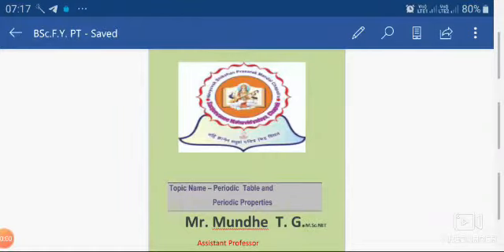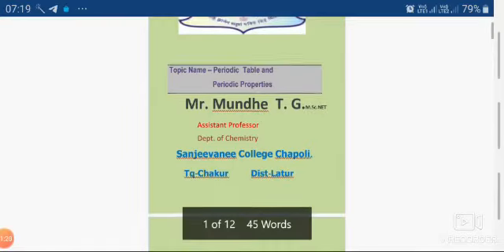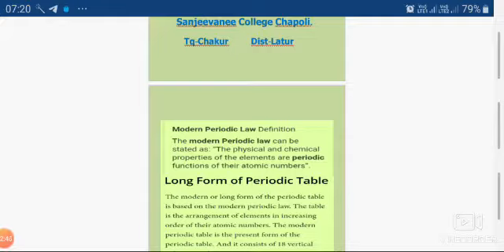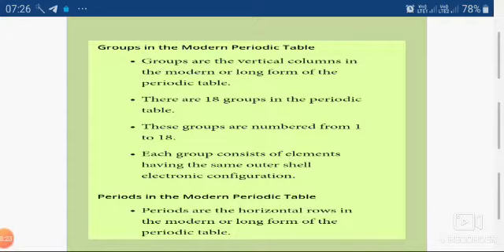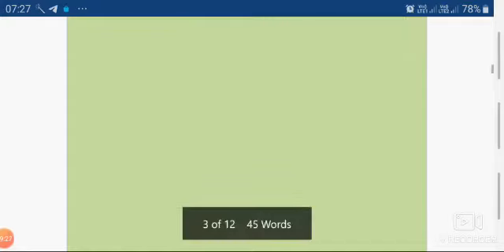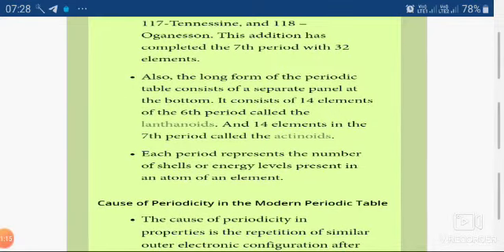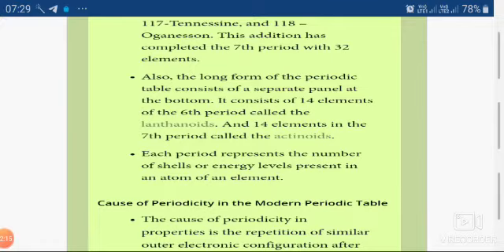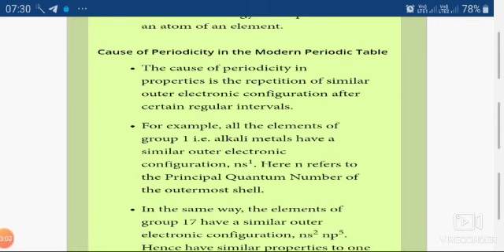Mr. T. G. Mundhe (BSCFY) Chemistry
Subject : Chemistry
Class : B. Sc. F. Y.
Paper : I
Topic : Periodic Table and periodic properties
Part-1